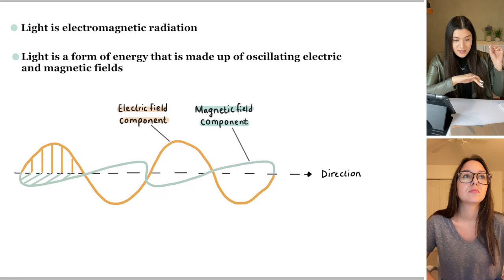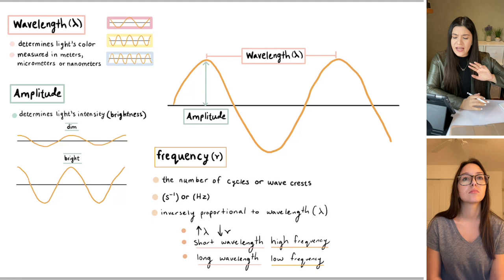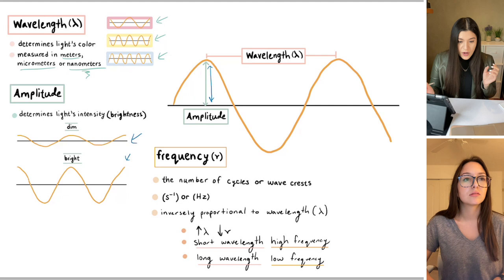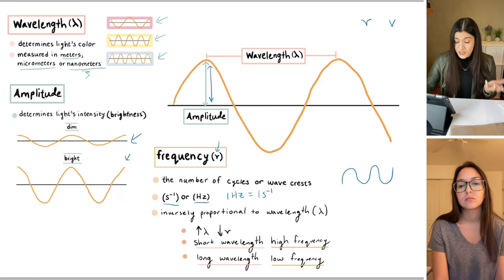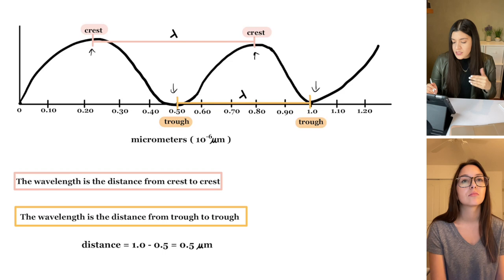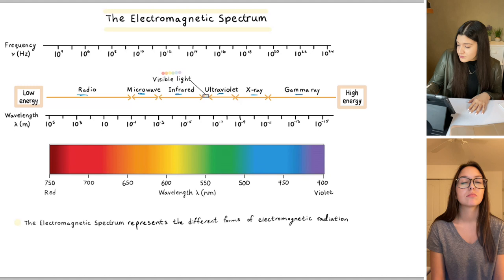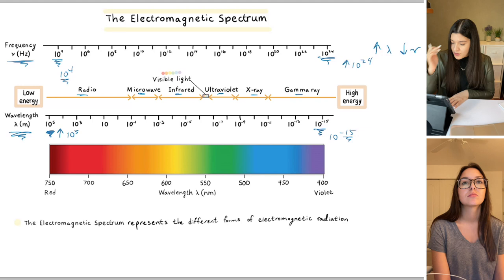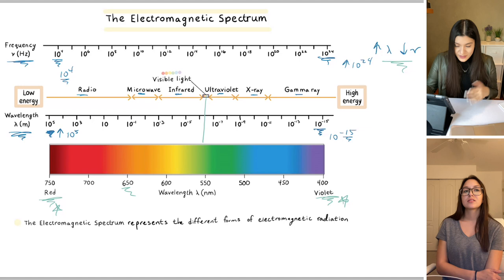The Electromagnetic Spectrum Introduction | Study Chemistry With Us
This video goes over the basic vocabulary terms like frequency, amplitude and wavelength. I'll teach you the relationships between wavelength and frequency and frequency and energy. I'll also go over what light even is and give you a good overview of what the electromagnetic spectrum is.